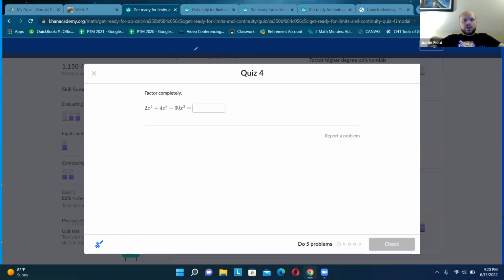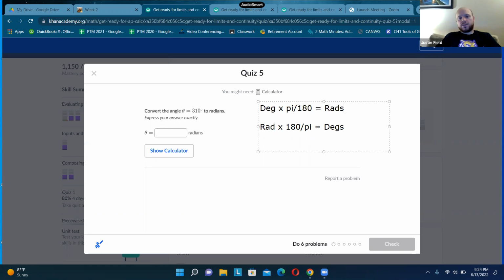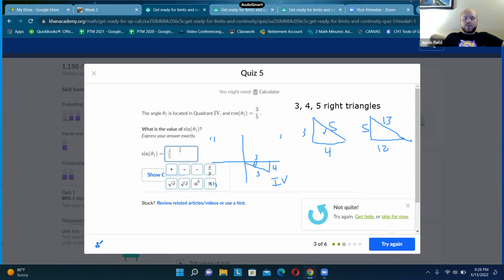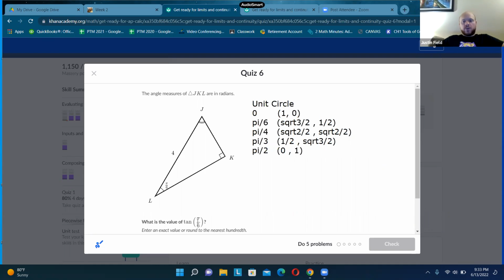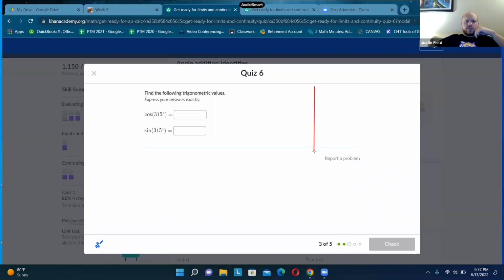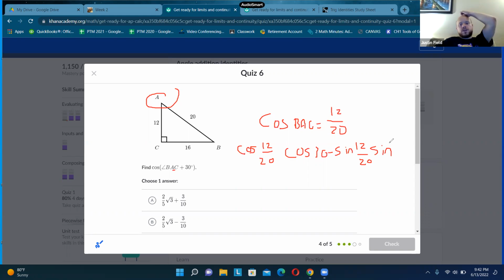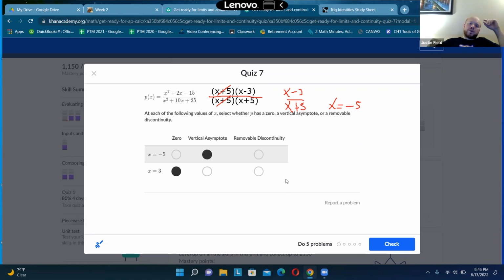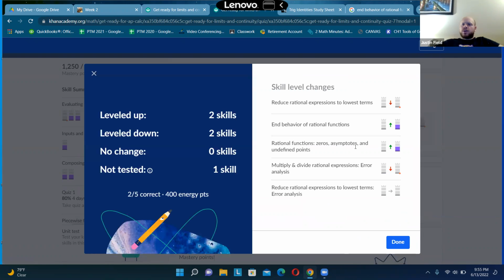Wk2 AP Calc Getting Ready for Limits and Continuity